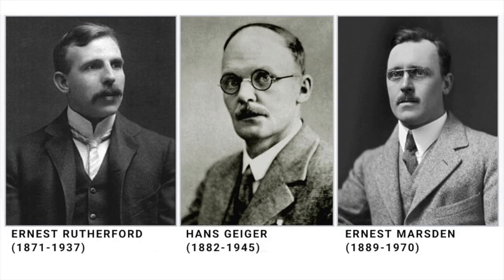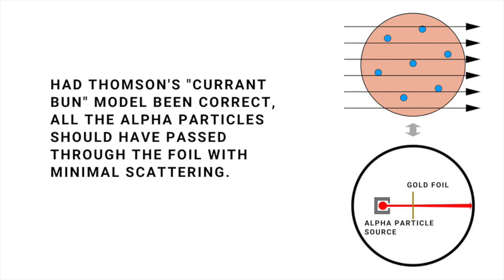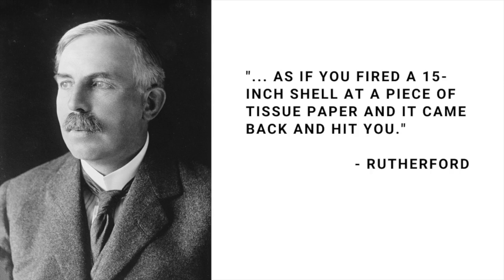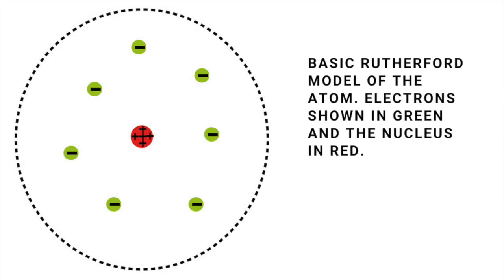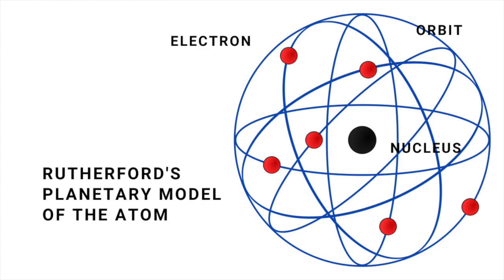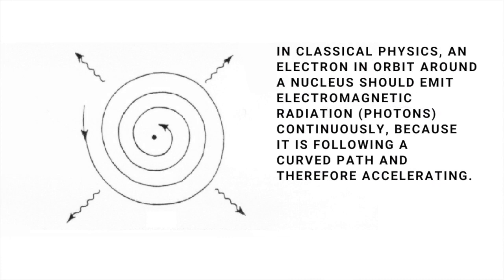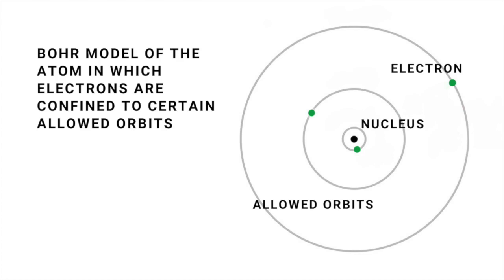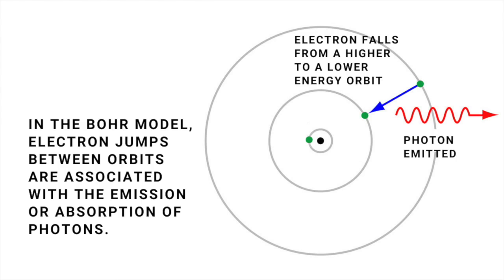The Experiment That Changed the World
Geiger and Marston's experiments, in which alpha particles were fired at a gold foil, led to a revolution in our understanding of the atom.